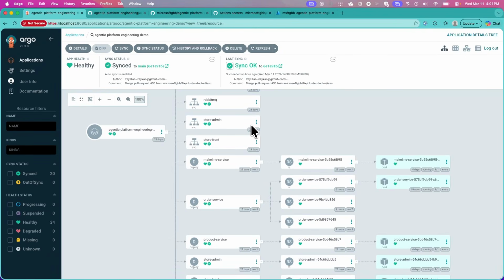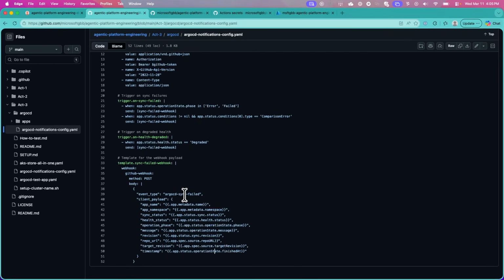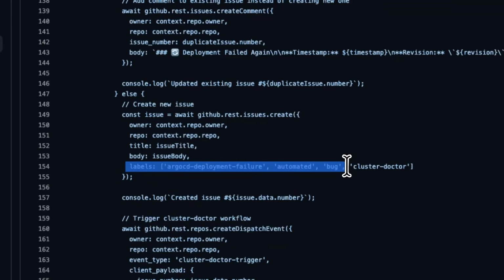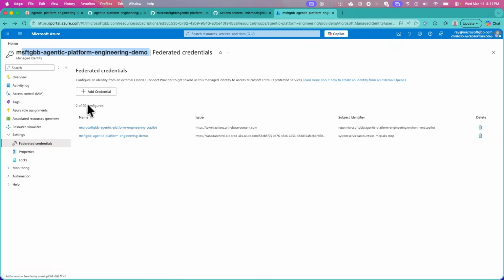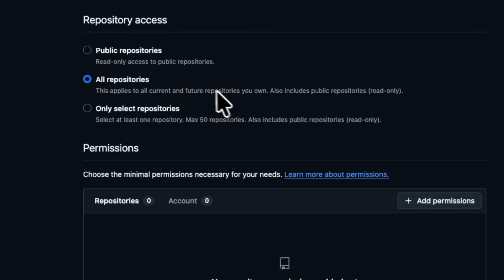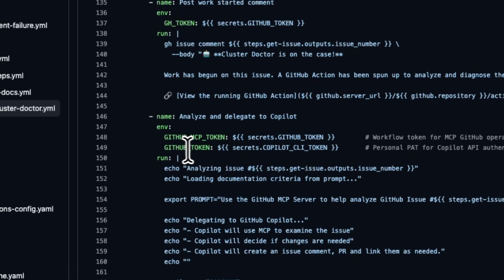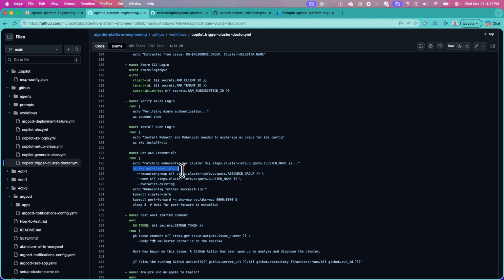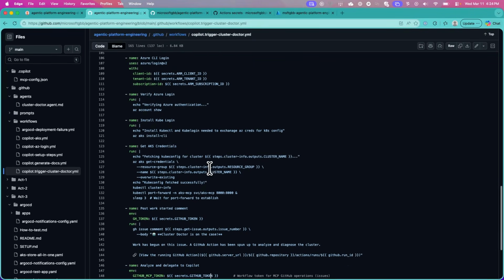Cluster Doctor Configuration: Agentic Platform Engineering - Part 2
In this video   @raykao416 runs through the required configuration settings, GitHub PAT Tokens, Secrets and GitHub Copilot CLI Config needed to repro this particular setup for Agentic Platform Engineering.